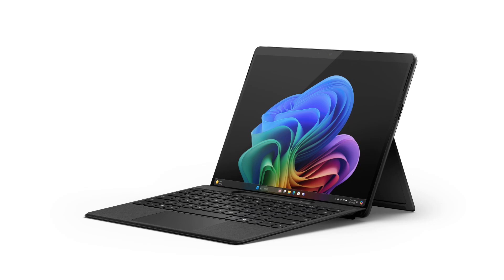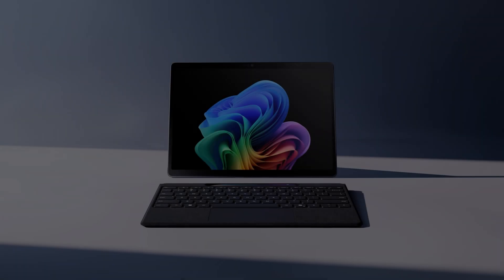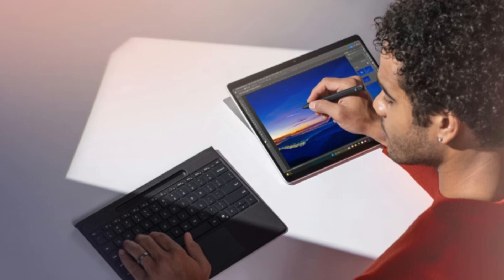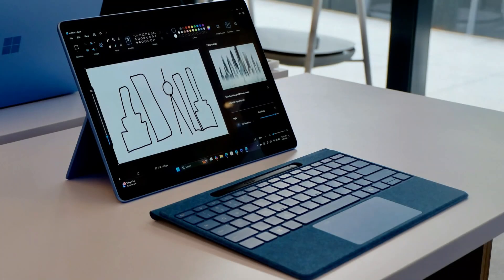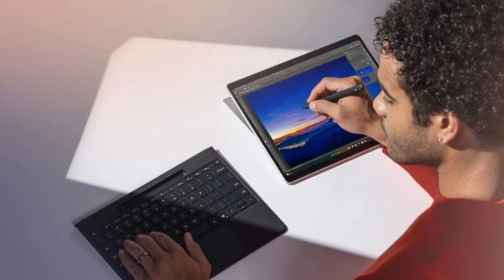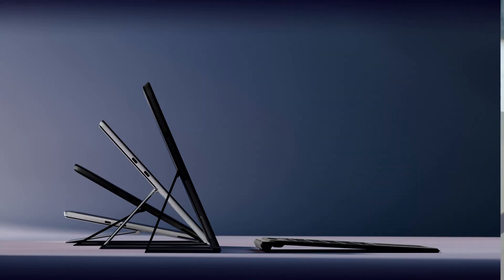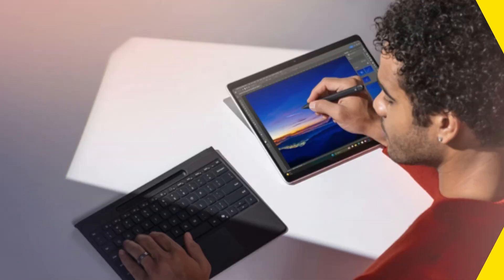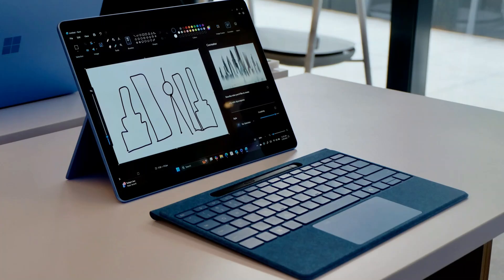Microsoft Surface Pro 11th Edition review in 2024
We'll discuss about the new Surface Pro 11 in this episode. The strongest, most adaptable 2-in-1 available. The Surface Pro 11th Edition, a Copilot+ PC, is a laptop reinvented with AI-accelerated Copilot+ experiences and features designed to keep you on the go. Exceptional work combined with maximum adaptability. With its lightning-fast performance and AI-accelerated power, Surface Pro is built to keep up with you all day.